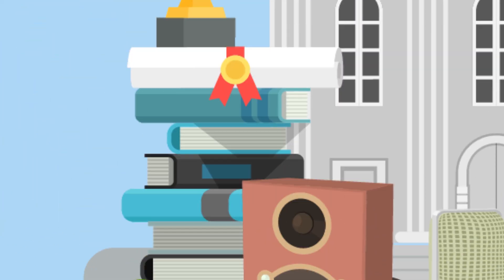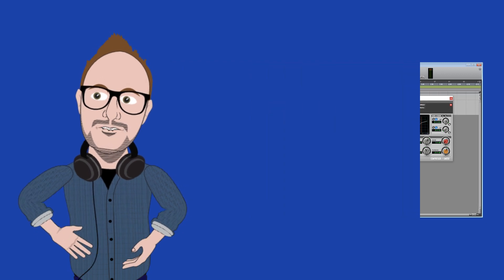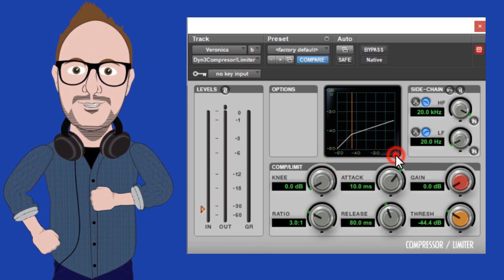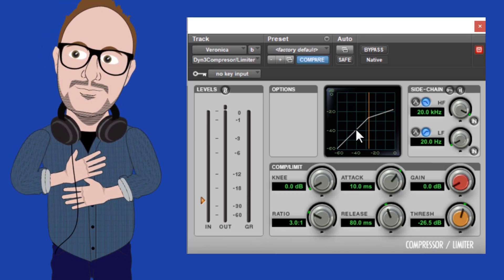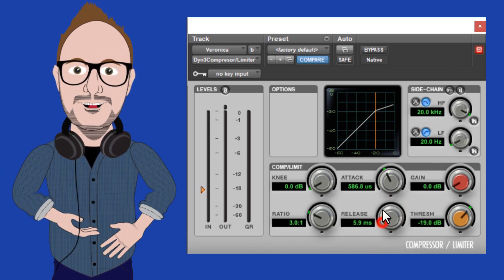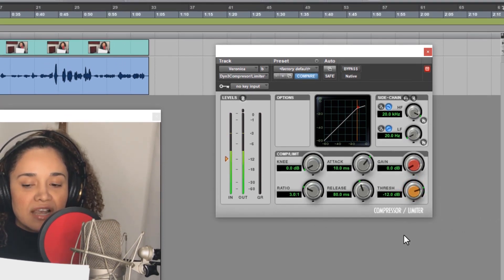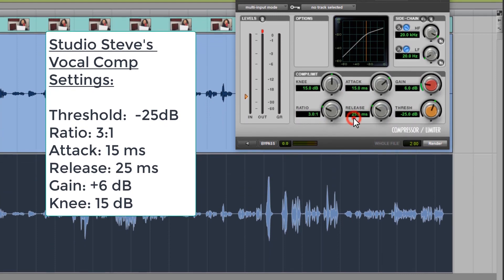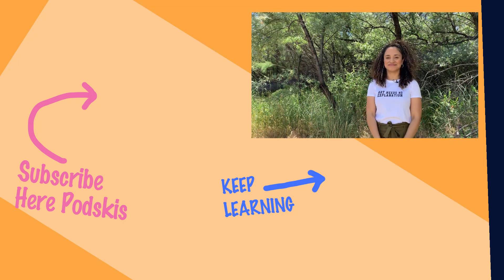Dynamic Range Compression Explained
Audio Compression is the most used tool in audio production.  In this quick informative episode, you'll learn the basics of how a compressor works and some starting Vocal Compression Settings to get you started on no matter what DAW you're using.